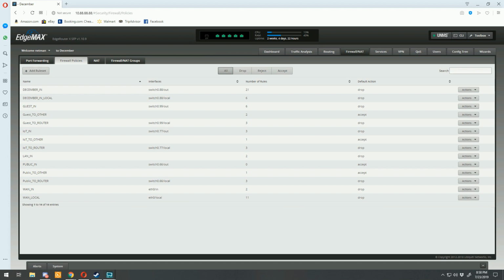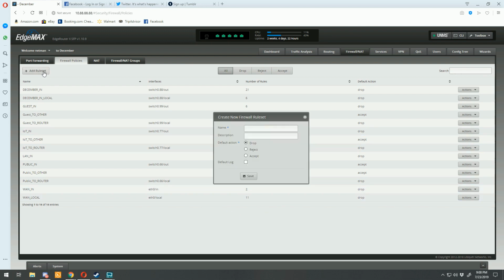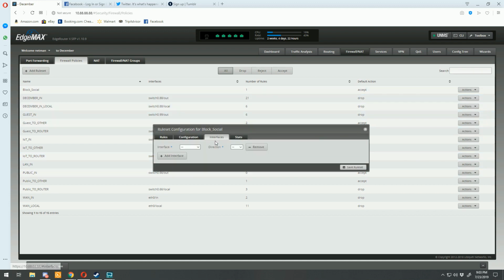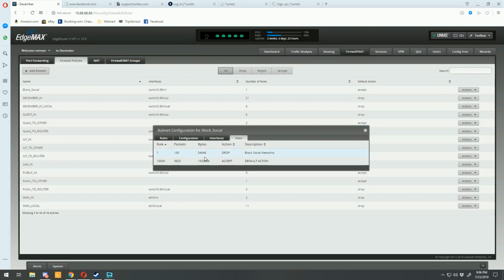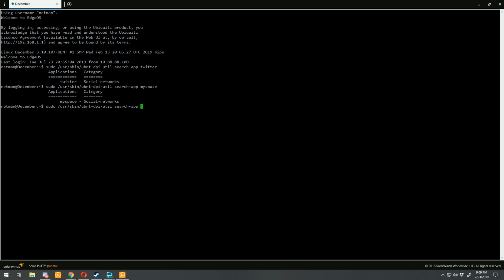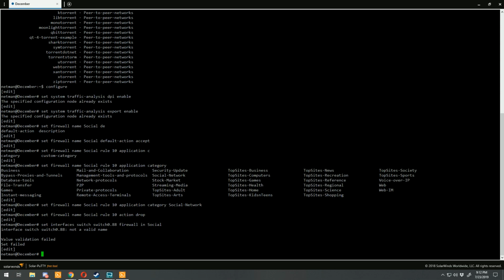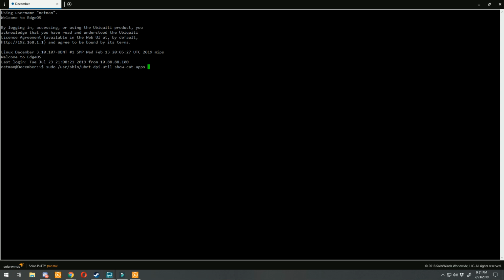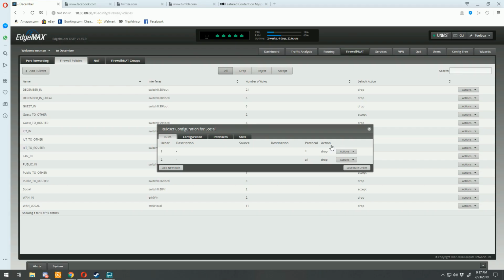How to Block Traffic Categories on Edgerouter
In this video I go over how to block certain traffic categories (social-media, torrents, etc.) using DPI on an Edgerouter.  This video was a part of a request through toastyanswers.com.

I go over how to set this up in the GUI as well as the command line.  Below are timestamps for each so you don't have to watch both versions.

GUI Configuration: 1:50
CLI Configuration: 7:13